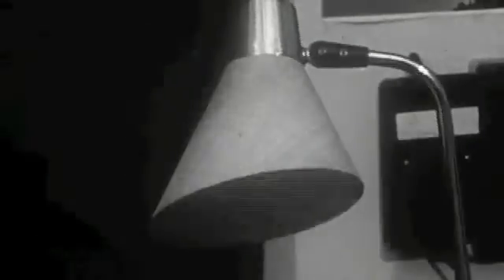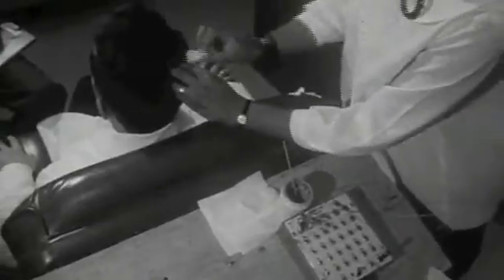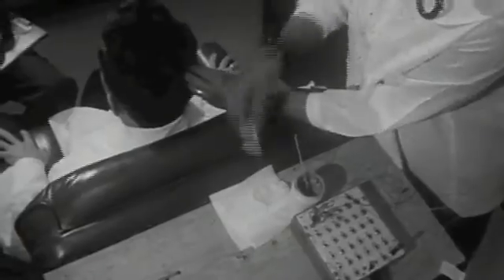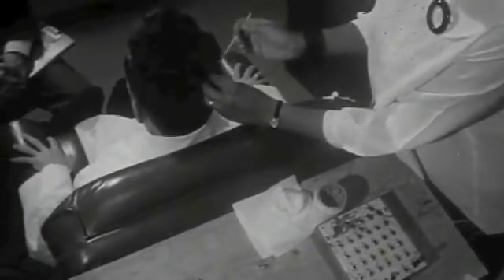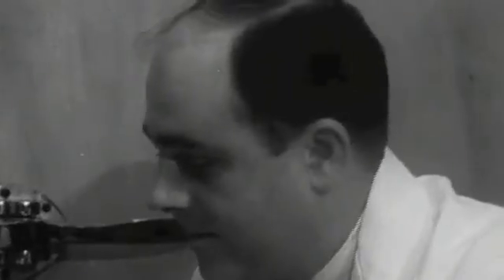Brainwave control device by Edmond Dewan, 1964.